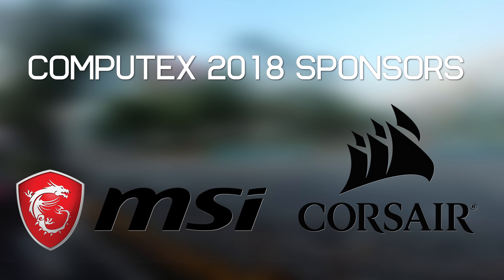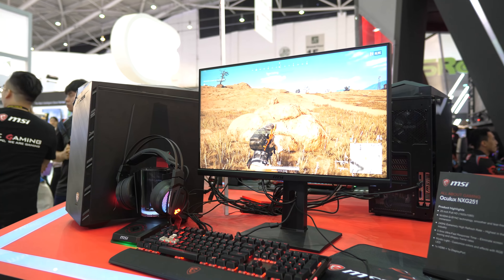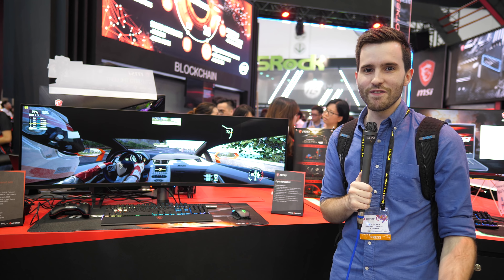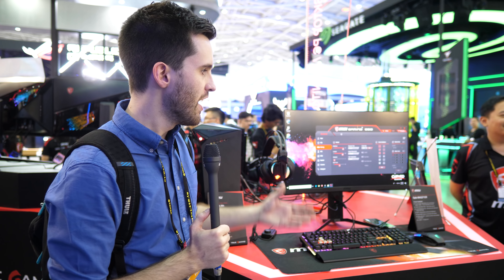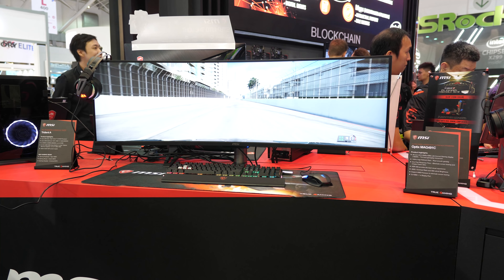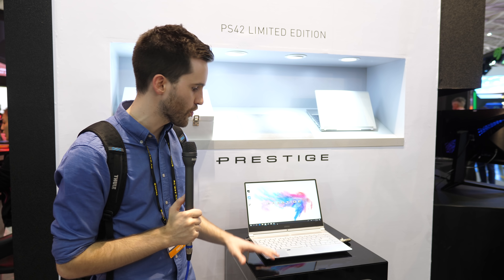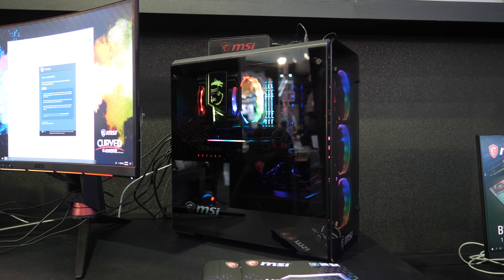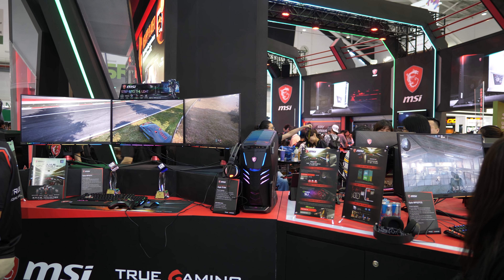MSI Joins 32:9 and G-Sync Monitor Party + Sub-$1000 GF63 Gaming Laptop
Check prices now and support HUB:
AMD X399
AMD X470
AMD B350